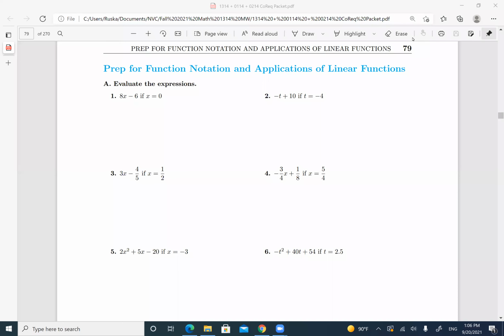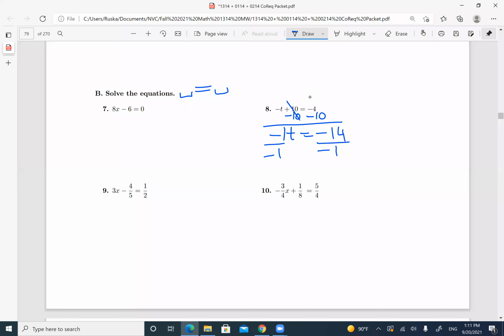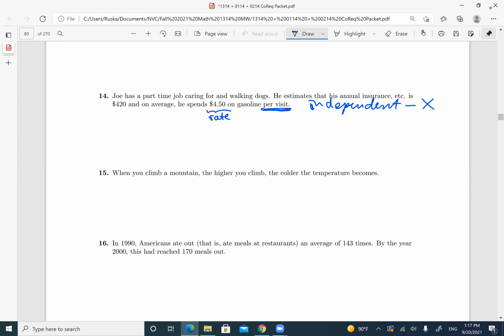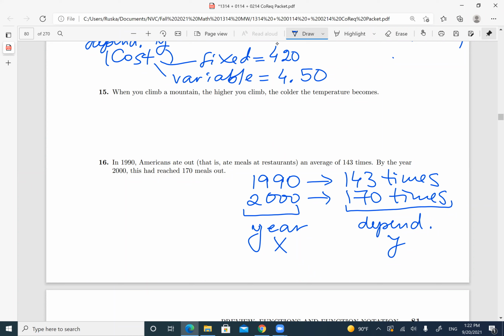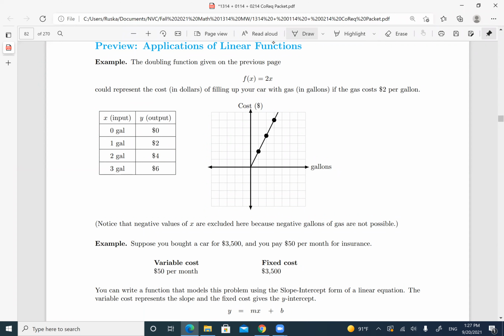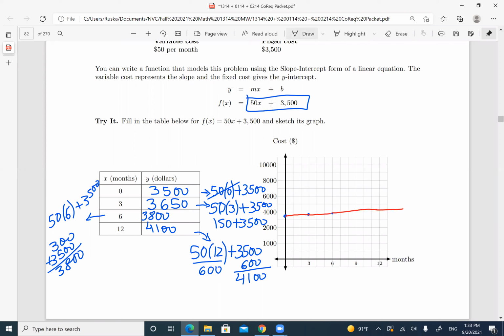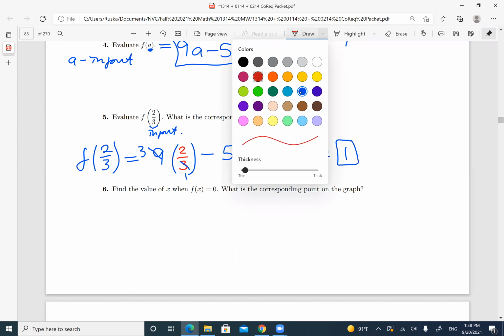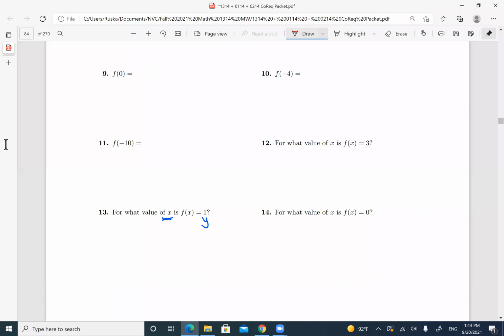CoReq - Math 1314 - Functions